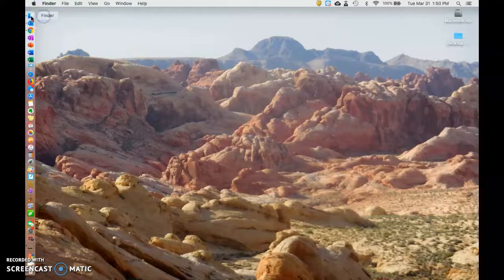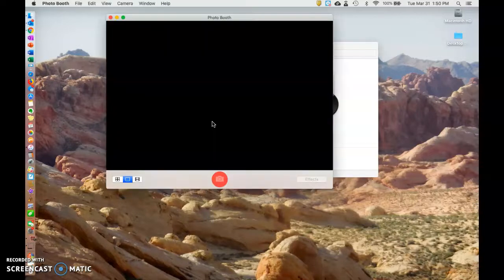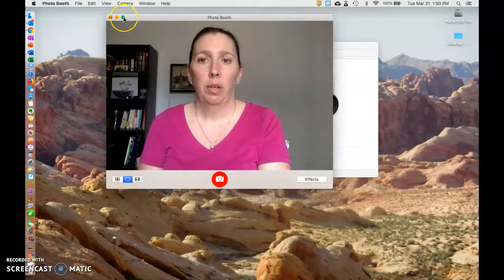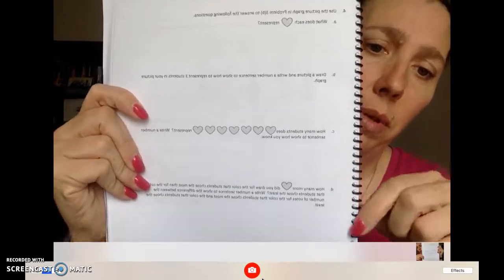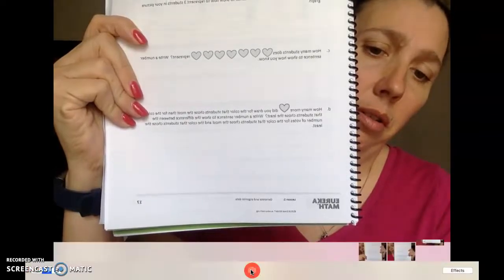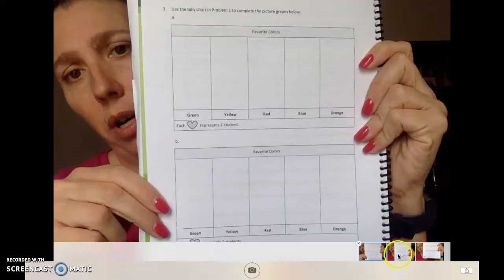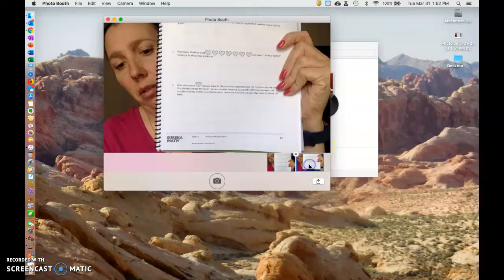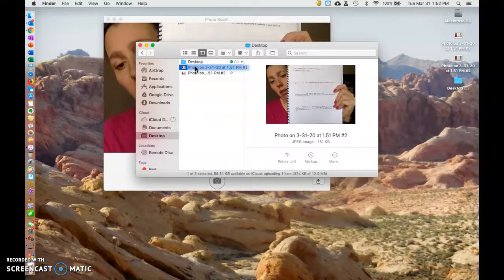How to use a Mac to take a picture